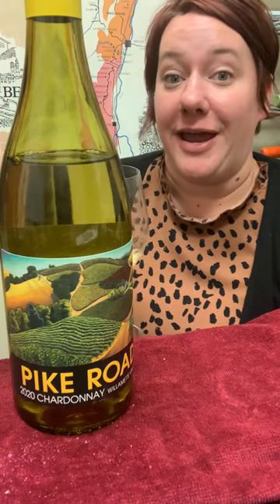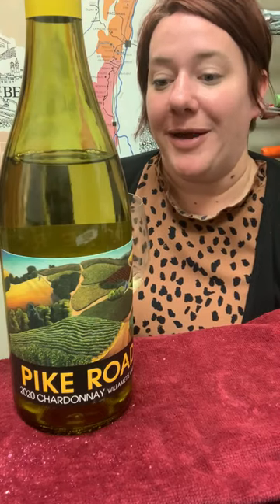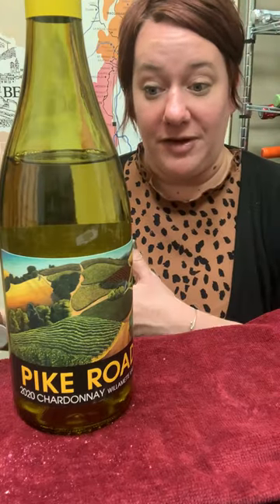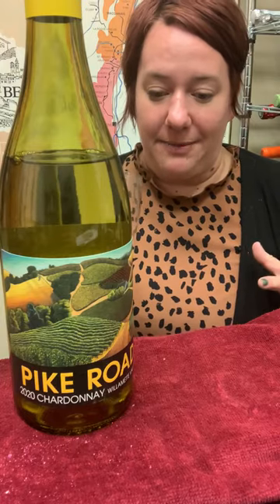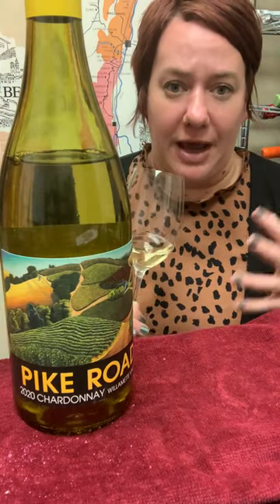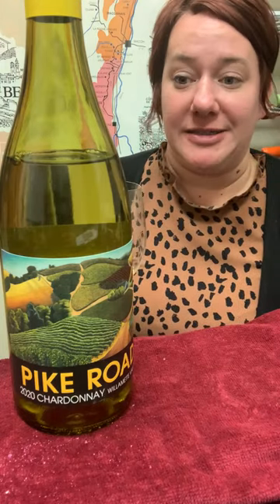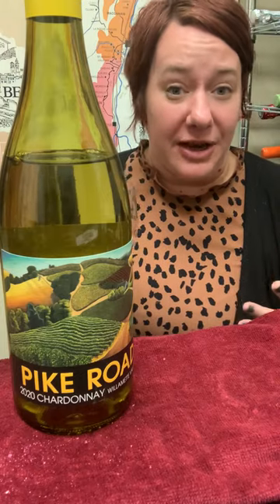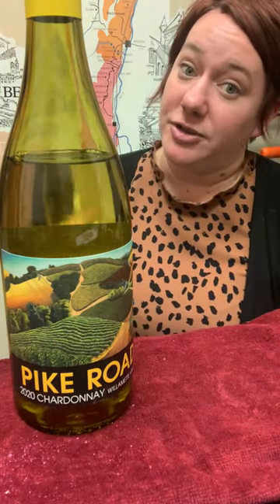Pike Road Chardonnay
A clean and tasty expression of Chardonnay with balanced fruit and integrated minerality. 📅 🍷 Everyday Sipper